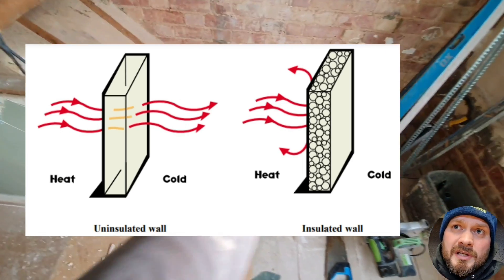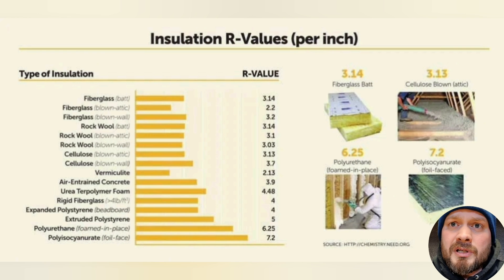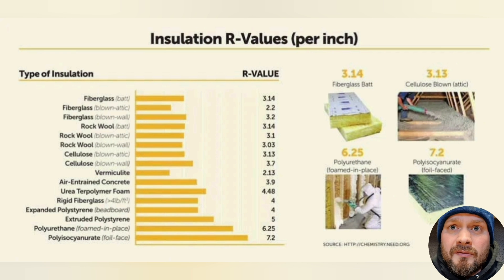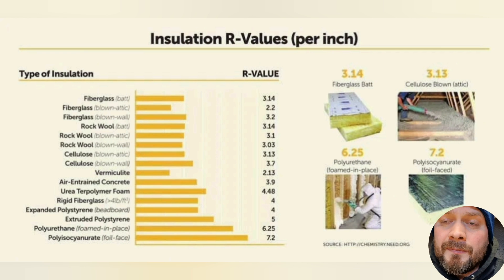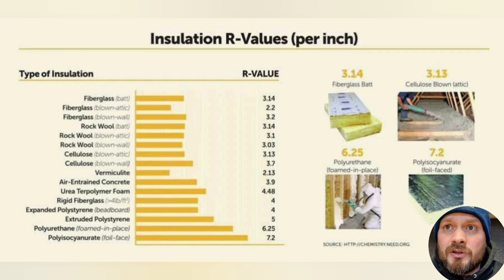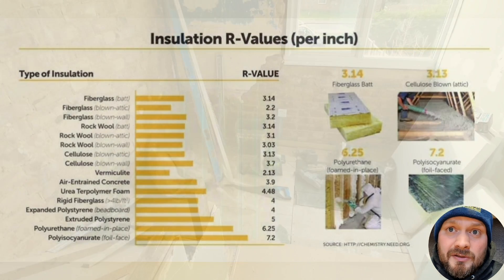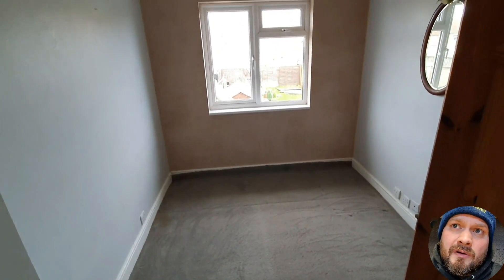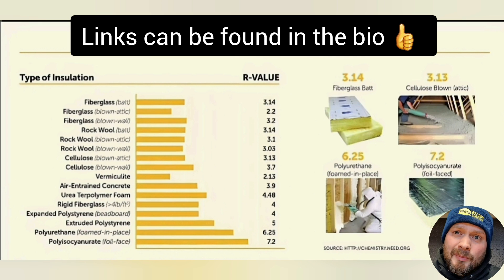HOW TO INSULATE SOLID WALLS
What is the best material for insulating solid walls?

In this video I look at the U values and R values of various insulation materials and highlight the best materials to use when insulating solid walls internally.

We are specialist Internal Wall Insulation installers based in Coventry we cover the whole of Warwickshire we provide high quality installations of internal wall insulation systems and have built up over 100 five star reviews across Trustpilot and Google.